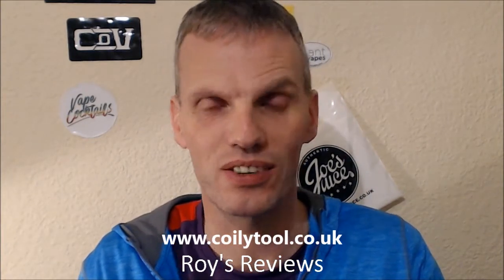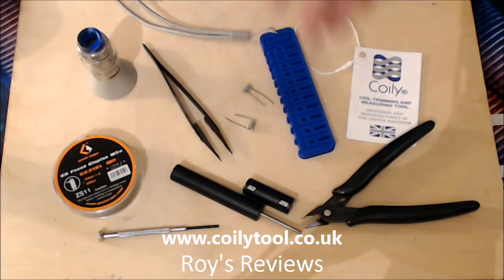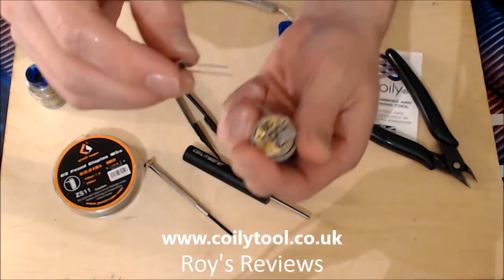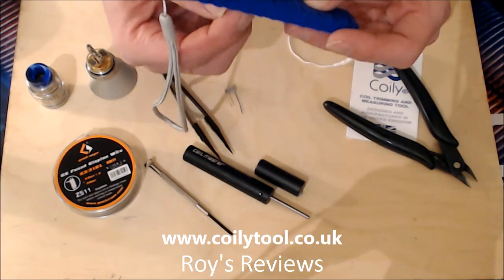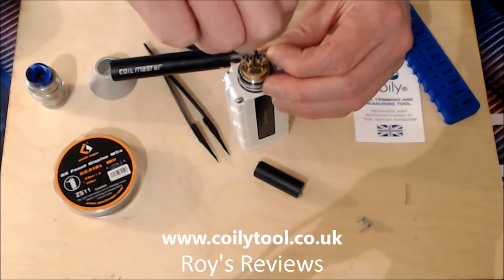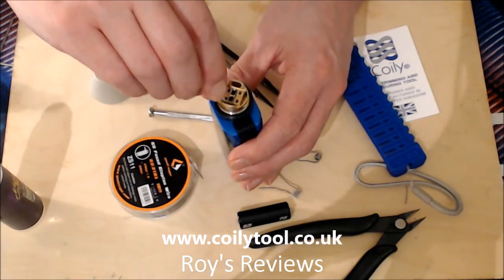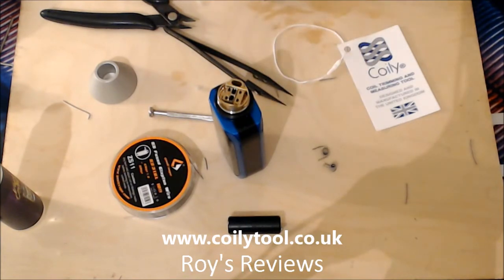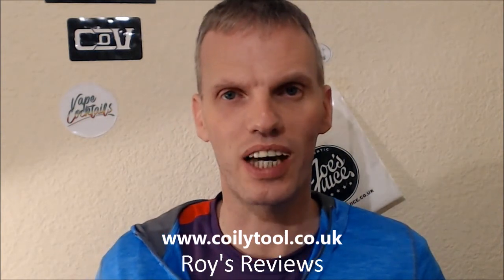Hardware review - Coily tool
Please give me a vote at

Thank you to Simon for sending me this for the purpose of review.

COILYTOOL